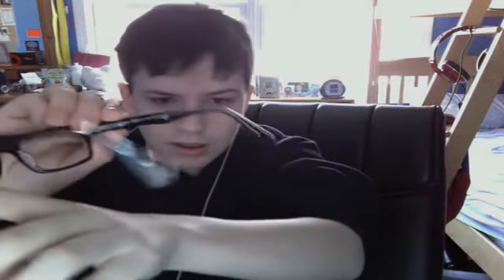How to Fit Gunnar Gaming Glasses Over Your Glasses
rally6001's Webcam Video from February 19, 2012 08:34 AM